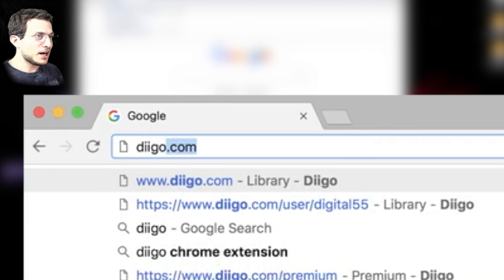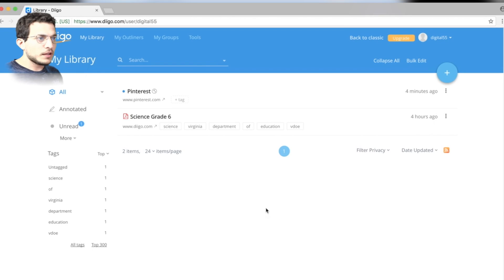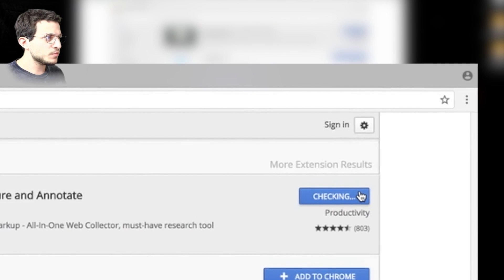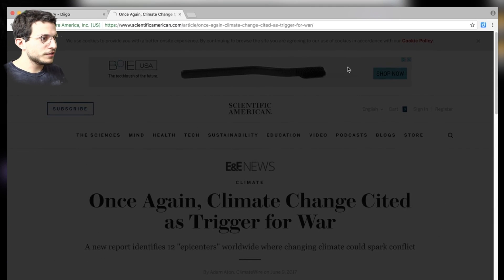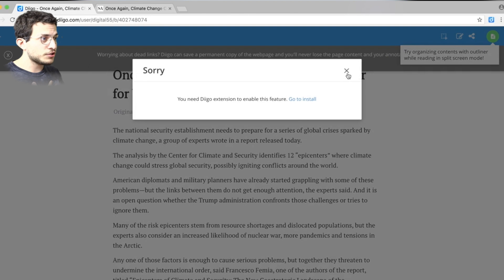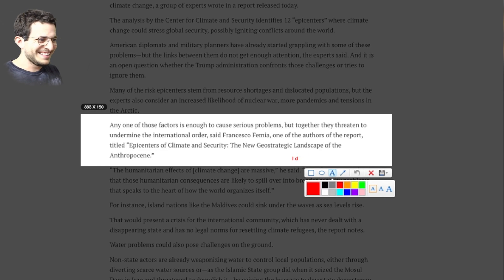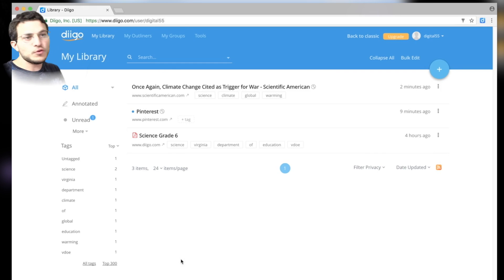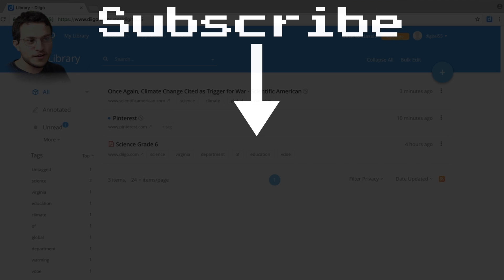Diigo Tutorial (Bookmarking Tool)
In this tutorial, we take a look at the bookmarking tool, diigo. It's an intuitive tool that helps you collect every link and pdf you find on the internet that you want to keep track of. Categorize your items, share them with your peers, or just use it for yourself.